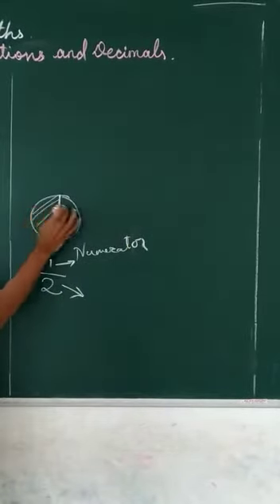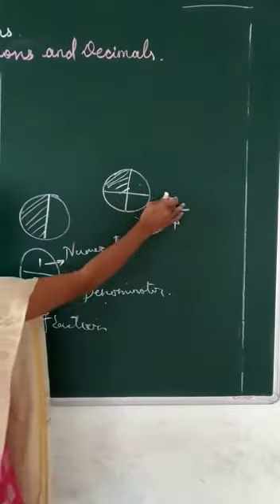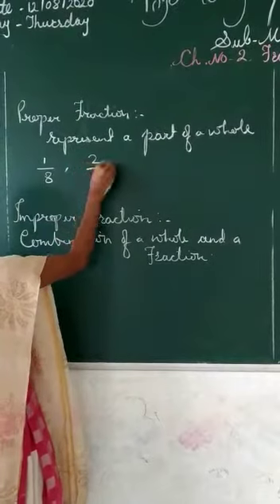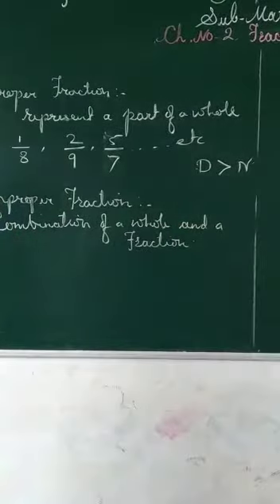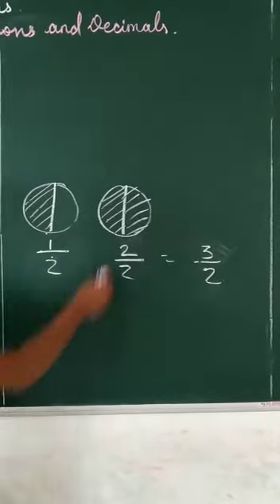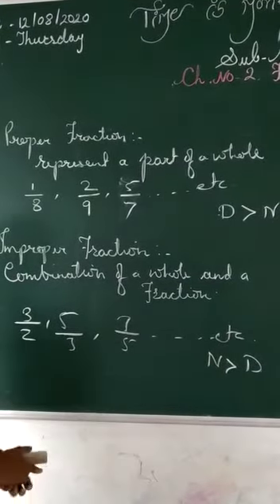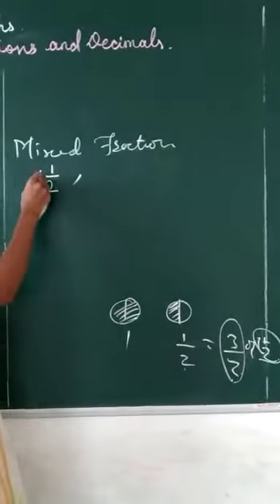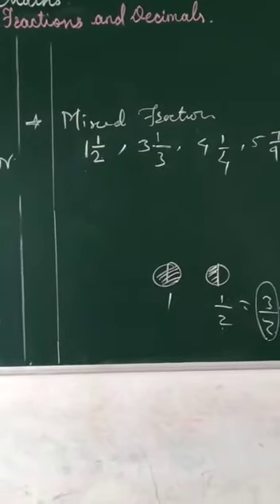13 August 2020(1)